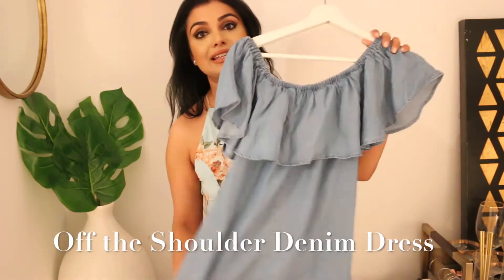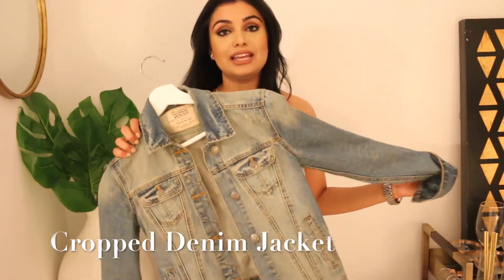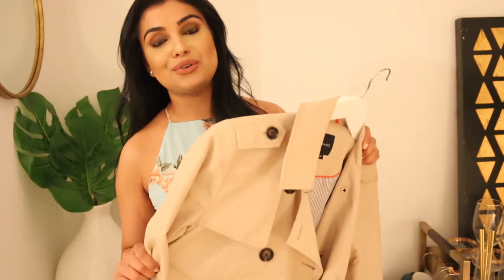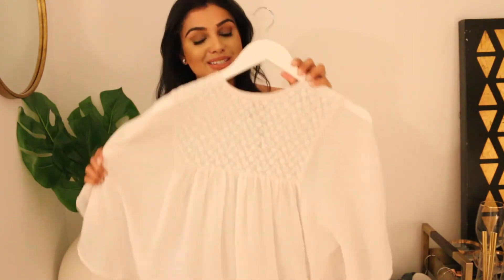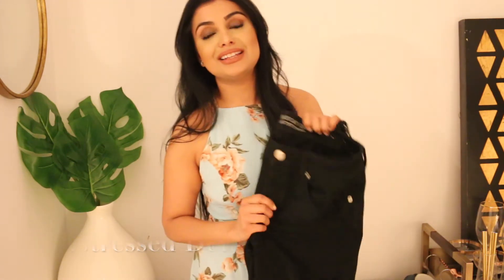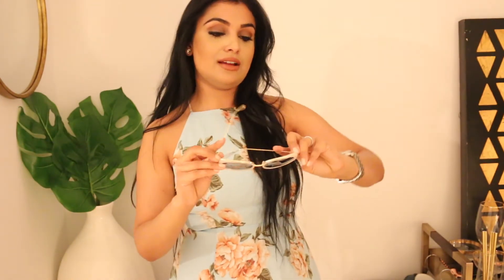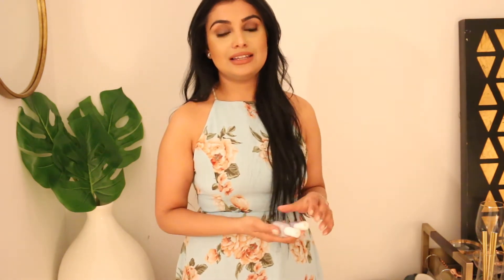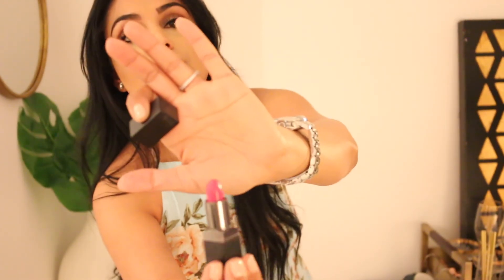Spring Fashion & Beauty Essentials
It is finally getting warmer here in Toronto and Spring’s in the air. I find it could get a bit overwhelming when it comes to transitioning from winter fashion trends into Spring. If you are looking for some inspiration and trendy pieces to add to your wardrobe this season, don’t worry I got you covered! In this video, I am sharing current spring trends  you need in your wardrobe and beauty vanity in order to be Spring ready!

I hope you find this video helpful and incorporate these trends/products in your spring routine.

Wardrobe Essentials/Runway Trends 2017
- Off the shoulder Denim Dress
- Floral Patters (Bold Red/Fuchsia florals)
- Cropped Denim Jacket
- Classic Trench Coat
- Bohemian Tops
- Button Down Boyfriend Shirt (Oversized)
- Ballet Flats
- Distressed Denim
- Vintage Sunglasses

Beauty Essentials/Trends
- Thermal Water/ Face Mist
- Pastel Nailpolish
- Bright Bold Lipstick